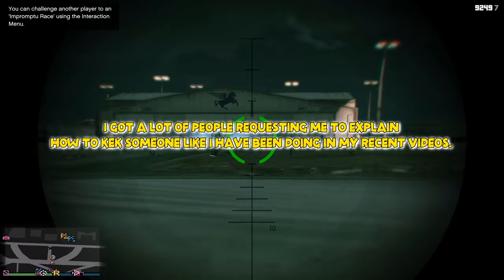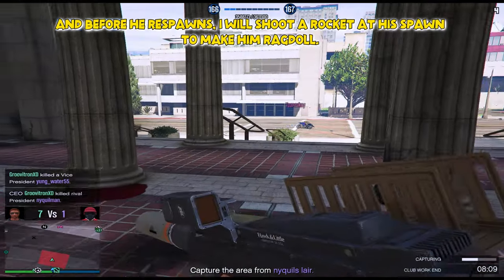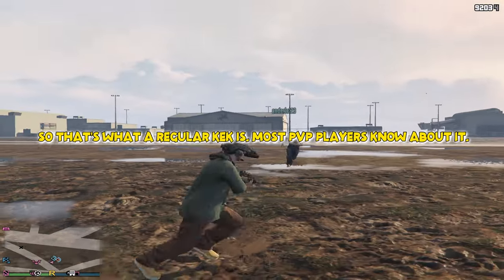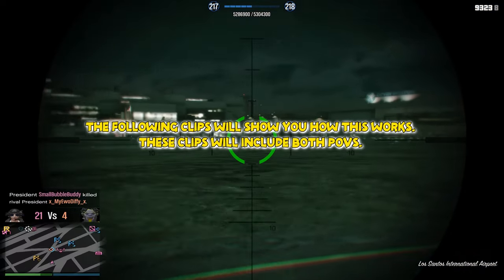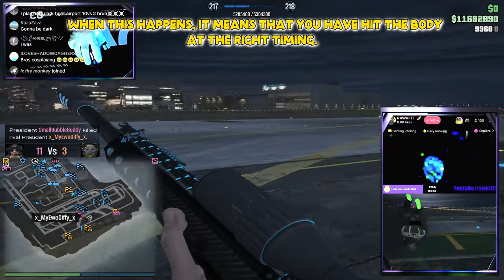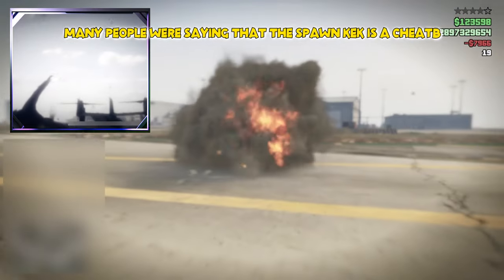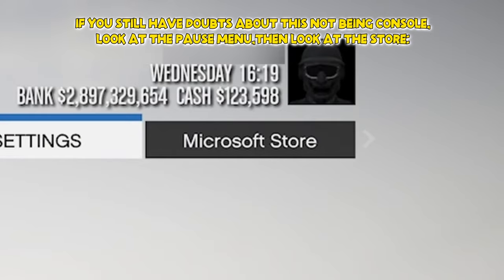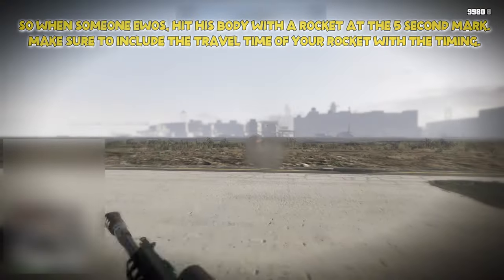TUTORIAL on how to hit DEAD BODY KEKS in GTA ONLINE | KEK TUTORIAL | WORKS ON ALL PLATFORMS/SYSTEMS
👨‍💻 Laptop specs:
Graphics card: RTX 3060 130 watts variant
Processor: i7 10870H (8 cores)
Ram: 16GB 3200mhz
Storage: 1TB NVME SSD with 4tb external HDD
Model: MSI GP76

👨‍💻 PC SPECS:
Graphics card: EVGA GeForce RTX 2070 XC ULTRA GAMING
Processor: amd ryzen 7 5800x (8 cores)
Ram: Corsair Vengeance RGB Pro 32GB DDR4 DIMM 3200 Mhz (2 sticks)
Storage: Samsung 960 EVO plus Nvme SSD 512GB, Samsung 980 EVO Nvme SSD 1TB, Samsung 870 EVO SSD 1TB, Kingston A400 SSD 240 GB, Seagate 2TB hdd and Western digital red 2TB hdd
Motherboard: Asus ROG STRIX B450-F GAMING
Power supply: CORSAIR RM Series RM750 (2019)

And peripherals:
Monitor: LG 27GL850 UltraGear, 144hz
Mouse: Logitech 903 with DPI: 200, 450, 1300
Keyboard: Logitech g105 / CM Storm QuickFire TK (Red switch)
🔊 Yamaha HS8 Active Studio Monitors BLACK (speakers)
🔊 Presonus Templor T10 Active subwoofer
📕 Focusrite Scarlett 2i2 Studio USB Audio Interface

My gta accounts:

-SmartPhone- (Multiple users, shared)
-SmartFridge- (Multiple users, shared)
-SmartWatch- (Multiple users, shared)

Private gta accounts:

Don't worry about it.